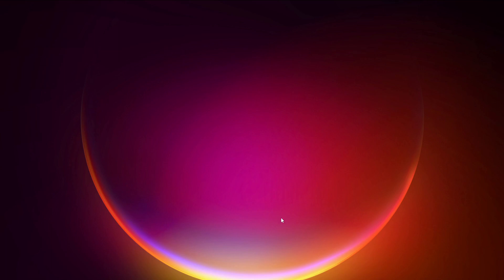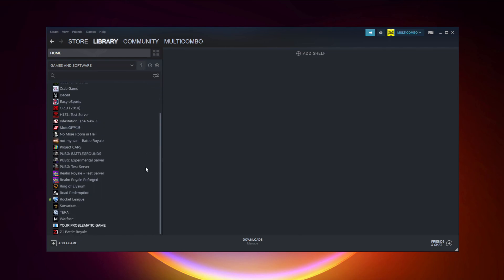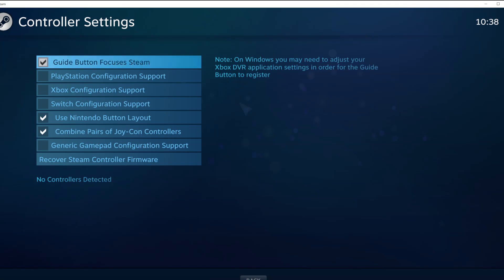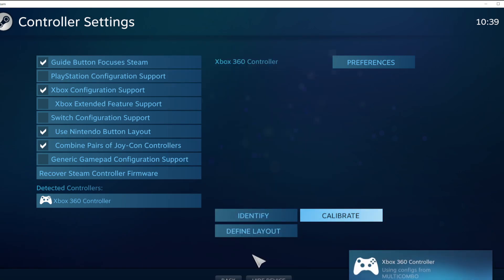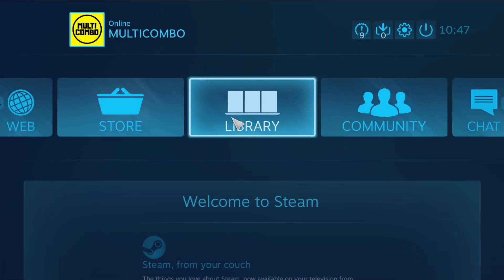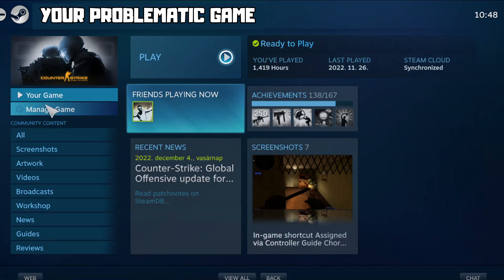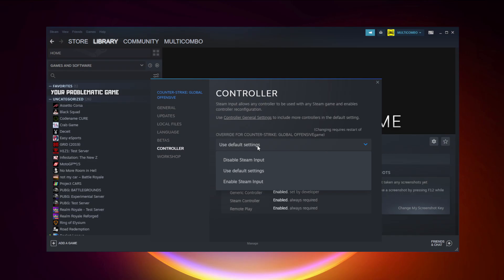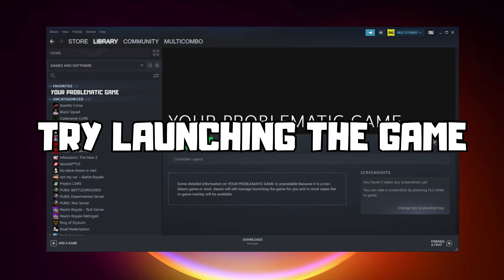FIX NARAKA BLADEPOINT Controller/Gamepad Not Working on PC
In this video I am going to show How to FIX NARAKA BLADEPOINT Controller/Gamepad Not Working on PC

🖥️ PC Specs:
CPU: Intel Core i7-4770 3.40GHz
Memory: 16GB HyperX DDR3
HDD: Toshiba 1TB
SSD: Kingston 240GB
Graphics Card: ASUS GeForce RTX 3060 12GB GDDR6
Operating System: Windows 10/11